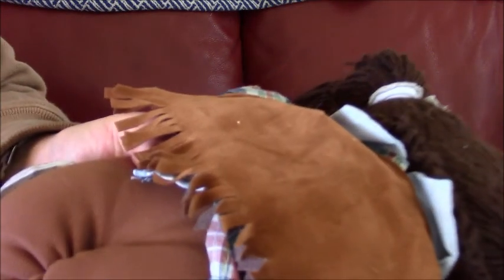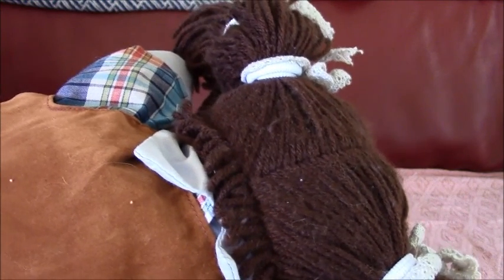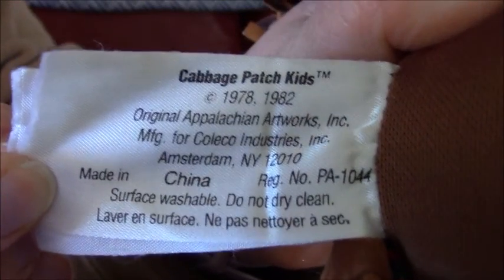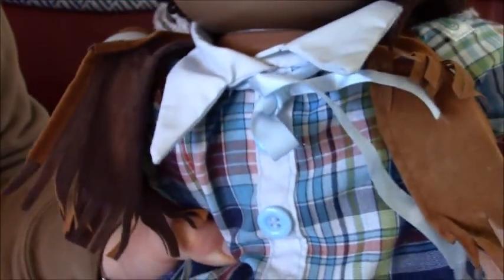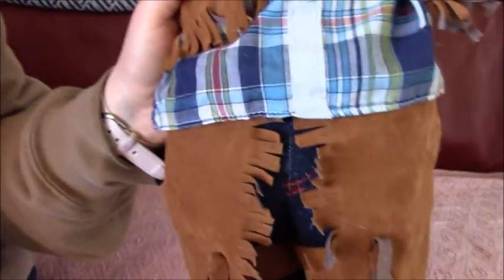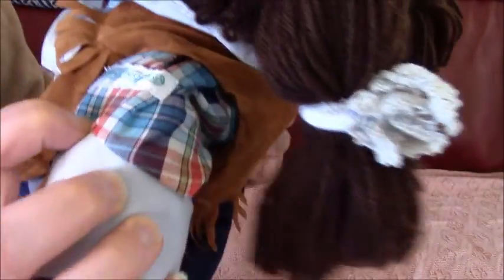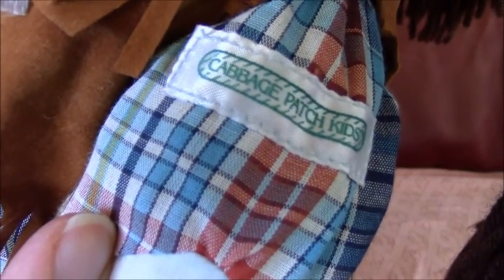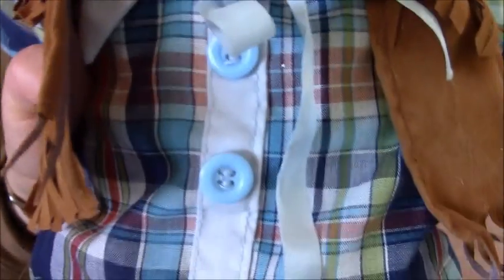Adult Doll Collector Vintage African American Cabbage Patch Kid 1986 OK Factory👧🏽